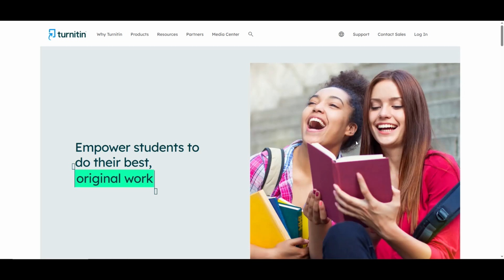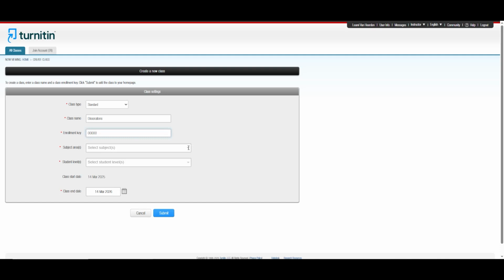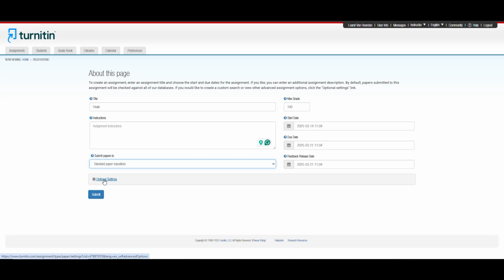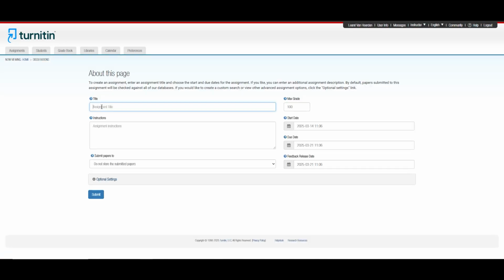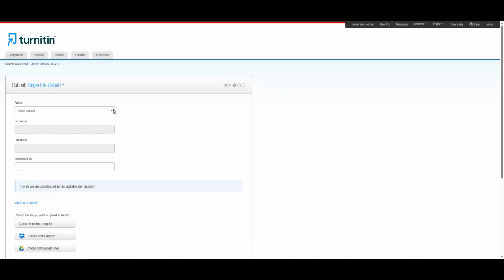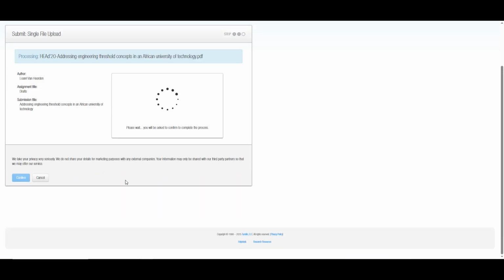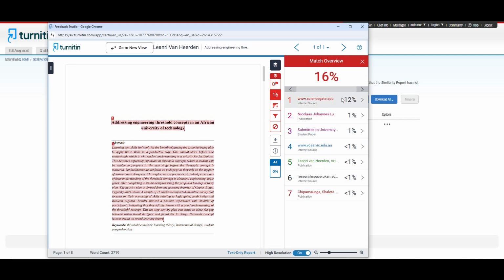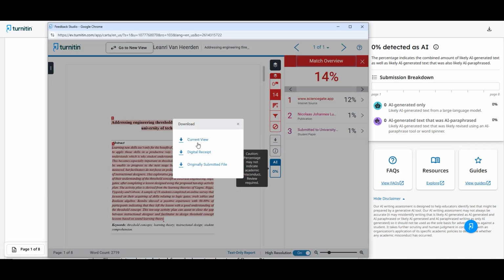Turnitin Setup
How to set up Classes, Assignments and Submit files